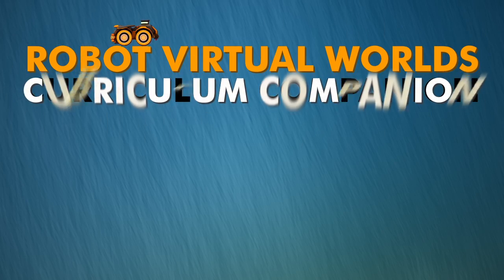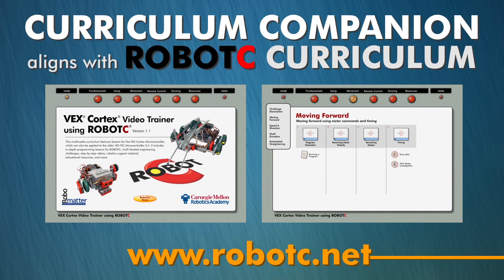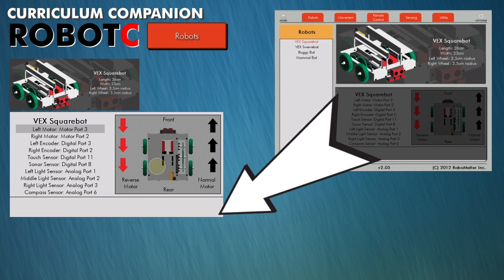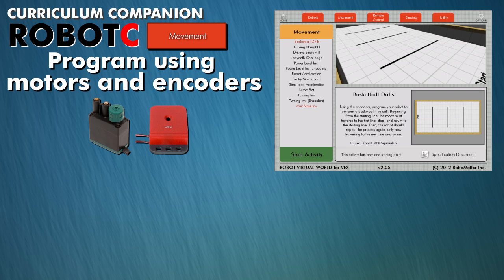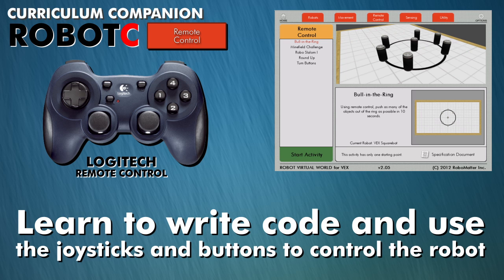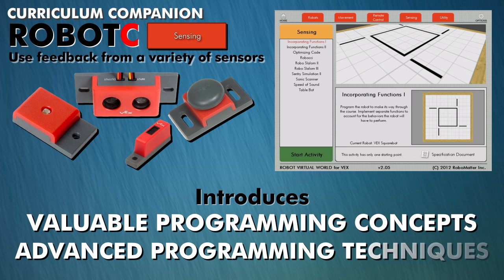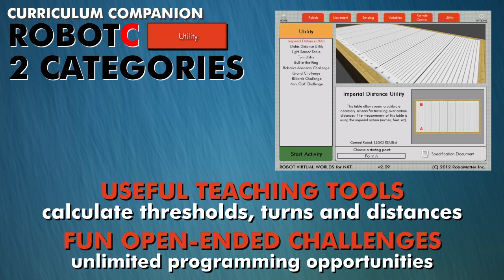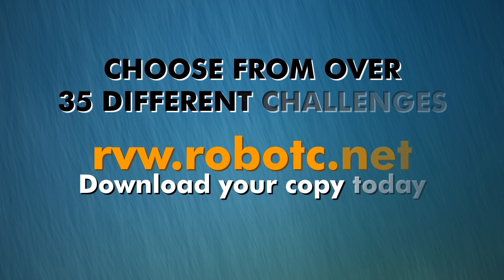Robot Virtual Worlds: Curriculum Companion VEX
The Robot Virtual Worlds Curriculum Companion is the latest tool developed by Carnegie Mellon's Robotics Academy to teach students how to program. Choose from over 35 different challenges and solve them using different programming techniques.